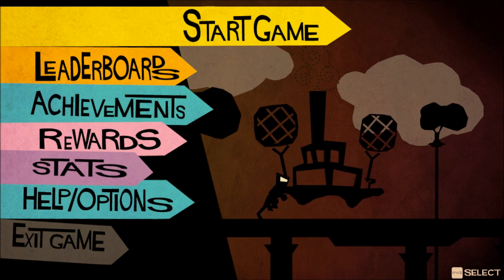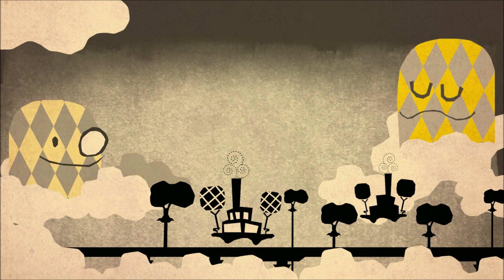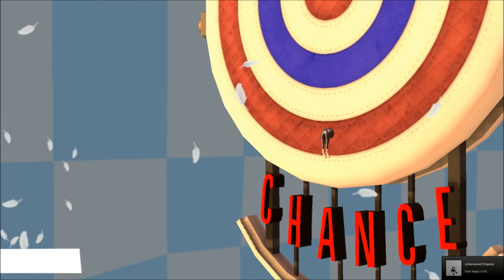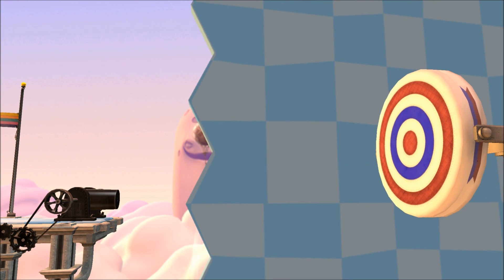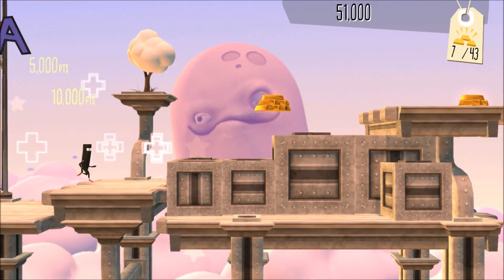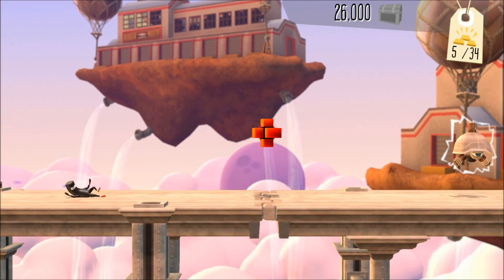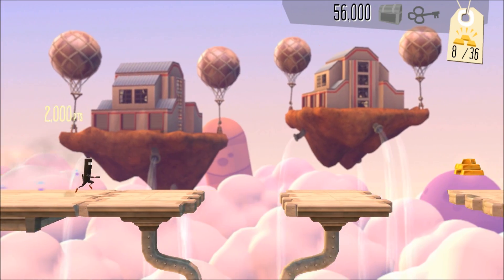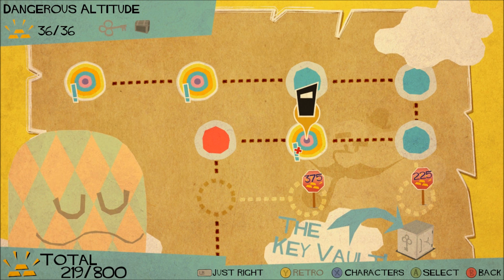Bit. Trip Presents - Runner 2 - Episode 1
Runner2 is the sequel to the critically acclaimed and IGF award winning BIT.TRIP RUNNER.

In the style of the BIT.TRIP series, Runner2 is a rhythm-music platforming game. Players will run through fantastic environments, using brand new moves, to brand new soundtracks as they run, jump, slide, kick, and soar toward the goal of tracking down the Timbletot and thwarting his evil plans to destroy not only our world, but every world there is.